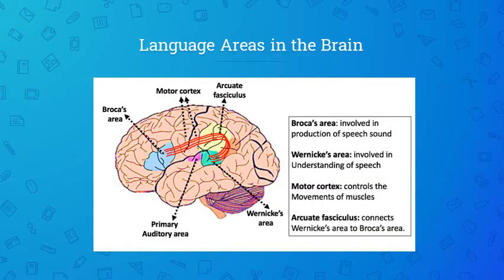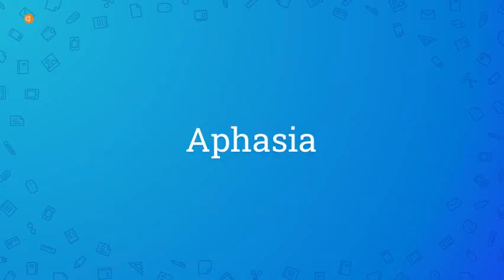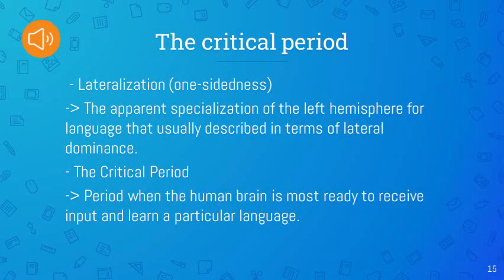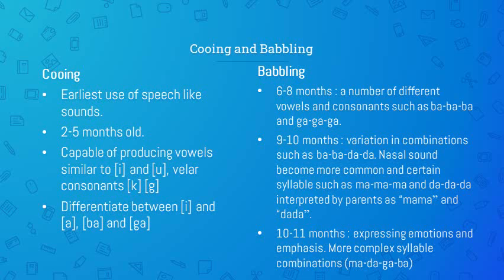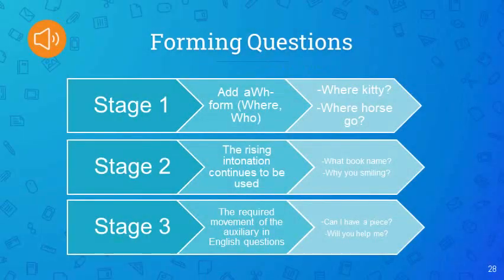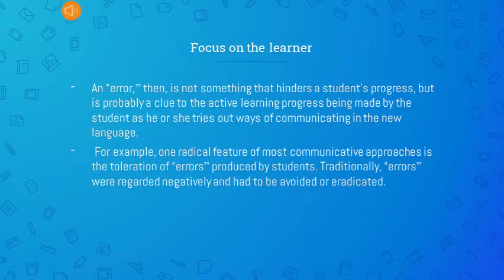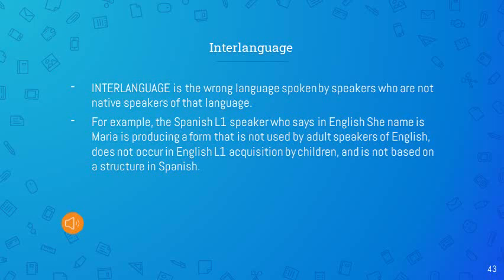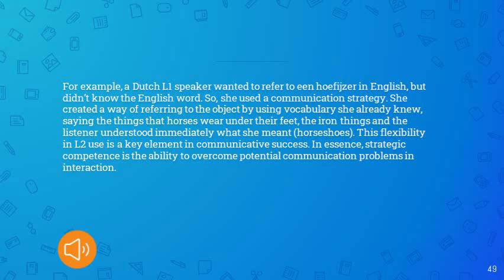PSYCHOLINGUISTICS | Group 11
Members of the group :
Galuh Murti Nareswari
Yovina Nio Andani
Wine Ashfyasari
Diany Puspita Sari

English Literature class A
State University of Yogyakarta